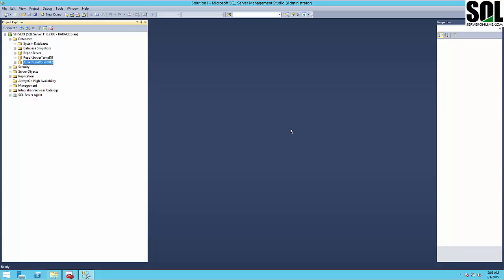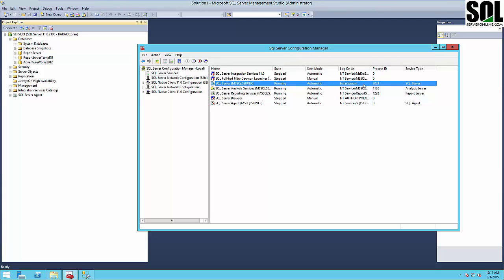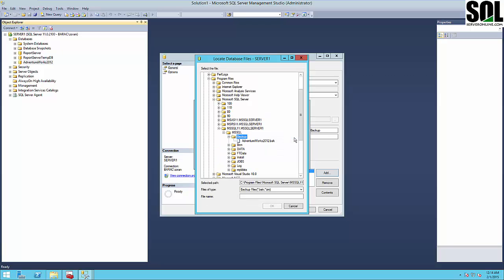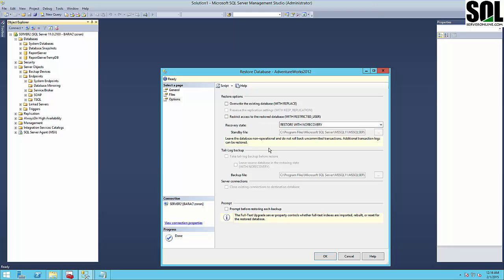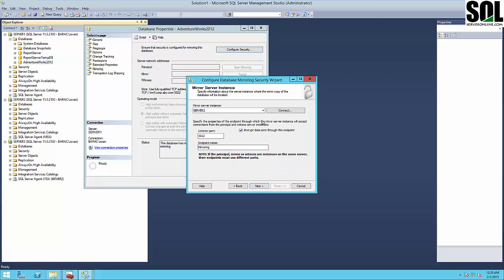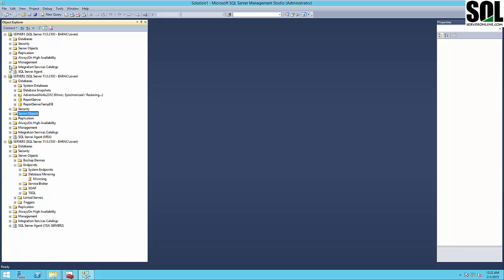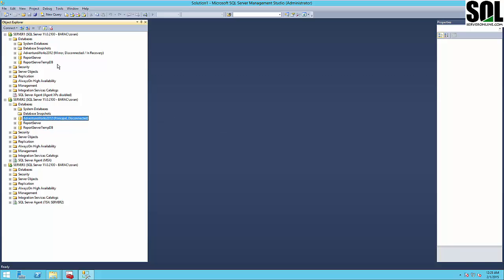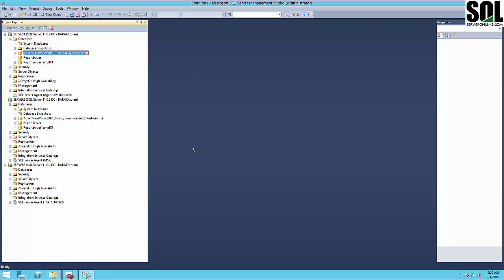SQL Server Database Mirroring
SQL Server Database Mirroring is a solution for increasing the availability of a SQL Server databases.